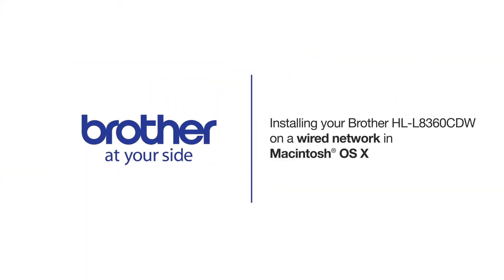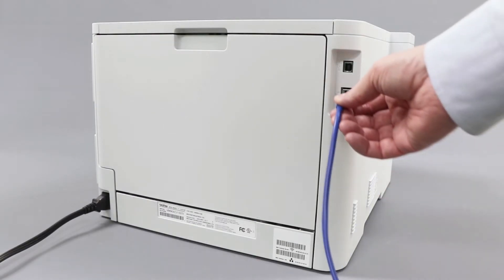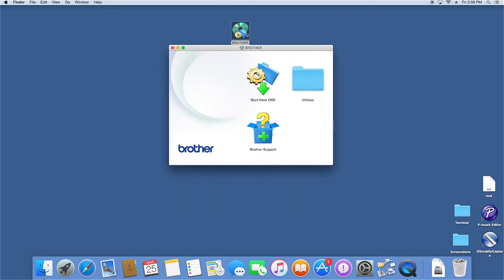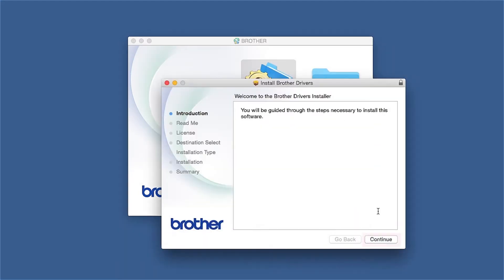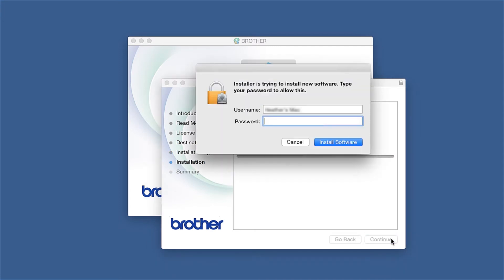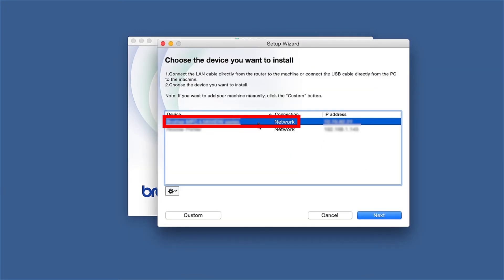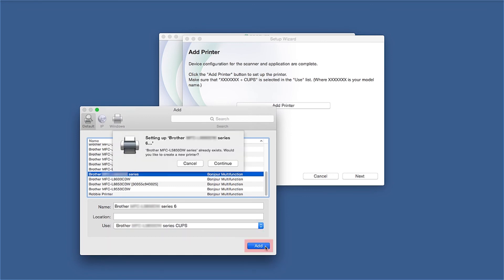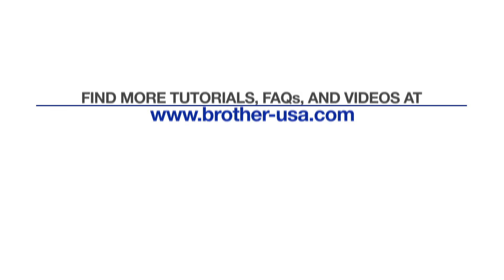Installing HLL8260CDW HLL8360CDW or HLL9310CDW on a wired network - Macintosh® Version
Learn how to set up your Brother HL-L8260CDW, HL-L8360CDW, HL-L8360CDWT or HL-L9310CDW color laser printer on a wired Ethernet network in this tutorial.

The model shown is the HLL8360CDW

Models covered:
Brother HLL8260CDW
Brother HLL8360CDW
Brother HLL8360CDWT
Brother HLL93100CDW

Quick Links / Table of Contents:
Models covered 00:09
Connect the cable 00:20
Download the software 00:28
Enter your password 01:18
CUPS driver 01:37

Transcript:
Welcome. Today we’re going to learn how to install your HL-L8360CDW inkjet printer on a wired network.

This video will cover multiple models and operating systems even though your machine may not match the model on the screen the overall process will be the same. (HL-L8260CDW, HL-L8360CDWT and HL-L93100CDW network setup too.)

Click “Continue”

Click “Install”

Click “Open”

Click “Add.”

Click “Next.”

Once installation ends your installation will be complete

Customers also searched:
Brother HL L8260CDW Ethernet
Brother HL L8360CDW Ethernet
Brother HL L8360CDWT Ethernet
Brother HLL93100CDW Ethernet